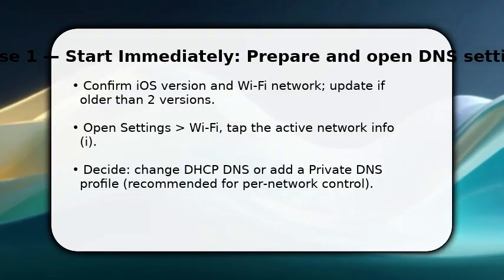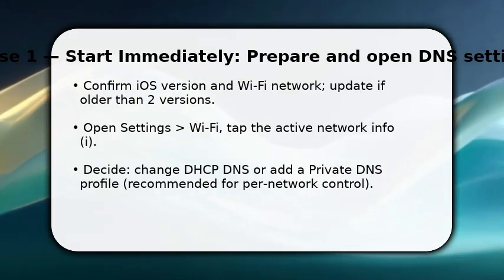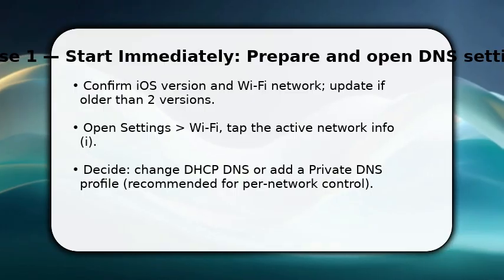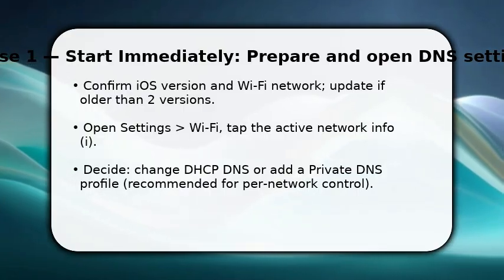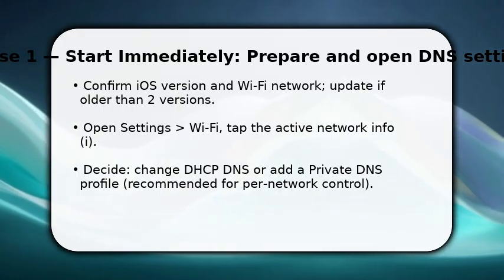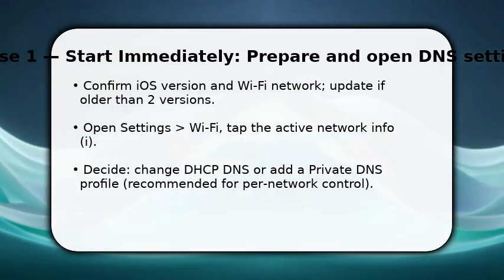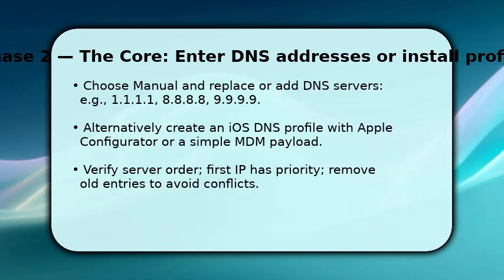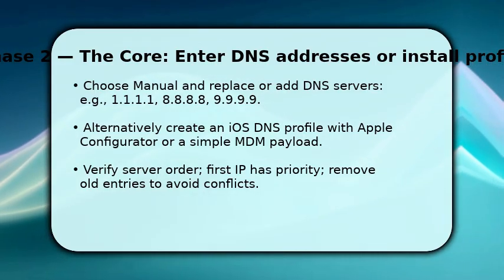How to Use Dns in Ios (easy Method)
How to Use Dns in Ios (easy Method) | 🔒 Surfshark VPN Deal — Stay private and secure. $1.99/mo + 3 Months Free ▸

Discover the straightforward steps to configure Domain Name System (DNS) settings on iOS devices for improved internet browsing. This guide simplifies complex networking concepts, making it easy even for non-tech savvy users.

How to use DNS in iOS, Configure DNS Settings iPhone, Easy Method DNSSetup IOS, Domain Name System on Apple Devices, Improve Browsing Speed with DNS Change, iOS Network Configuration Guide, Set Up Domain Names for iPhones and iPads, DNS Adjustment in iOS settings, Optimize iPhone Internet Experience using DNSSettings, Understanding IOS DNS Settings